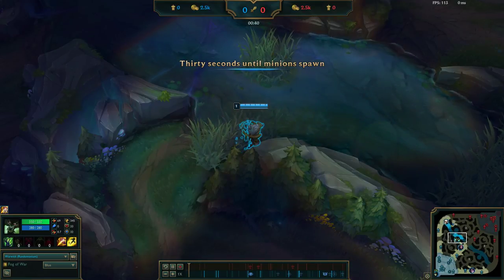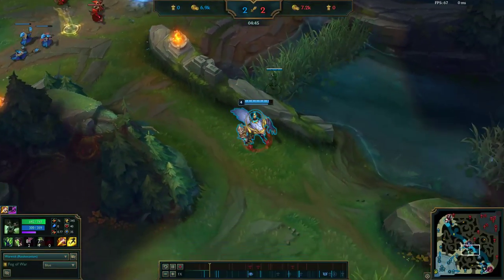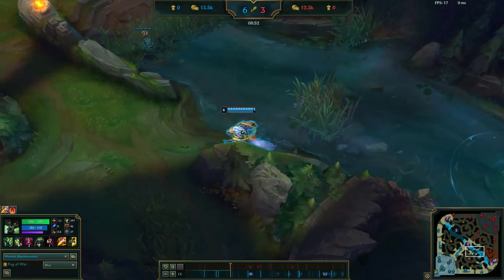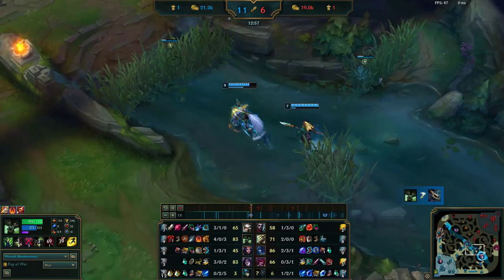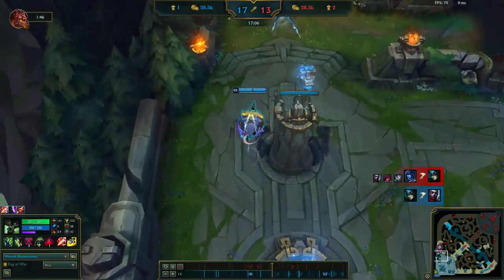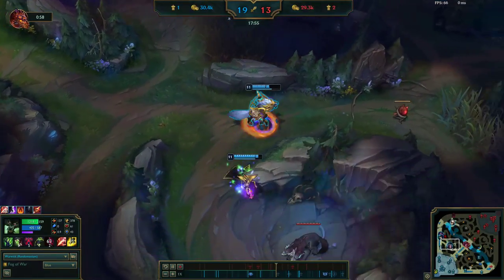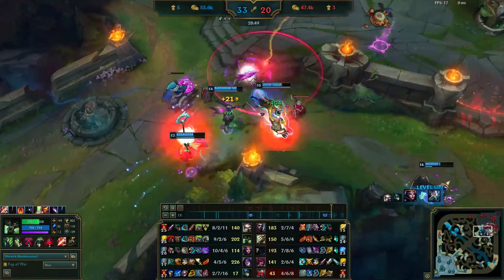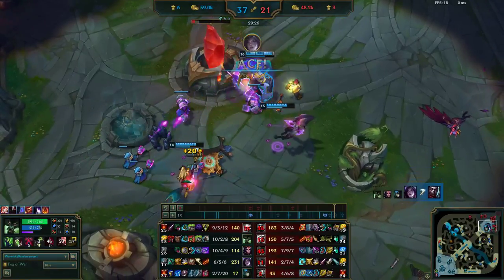Beginner's Guide to Warwick Jungle